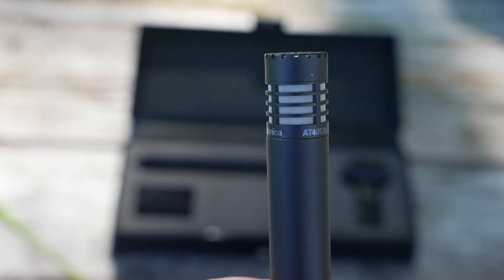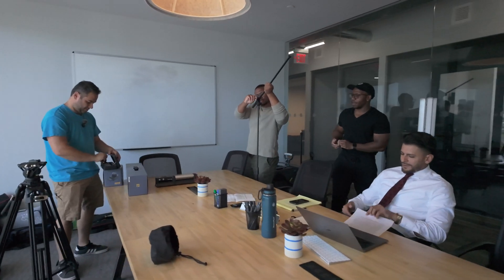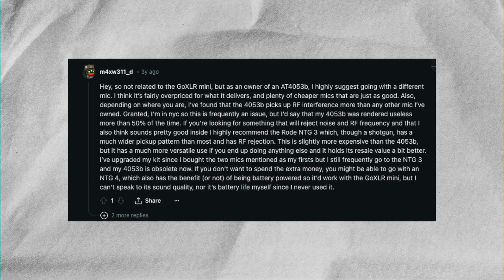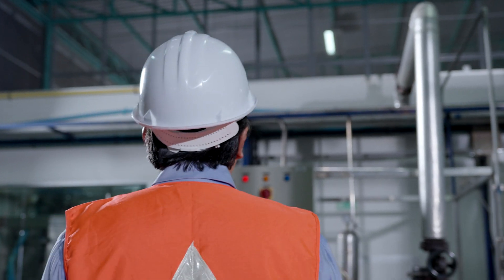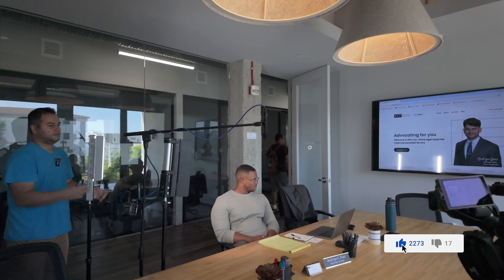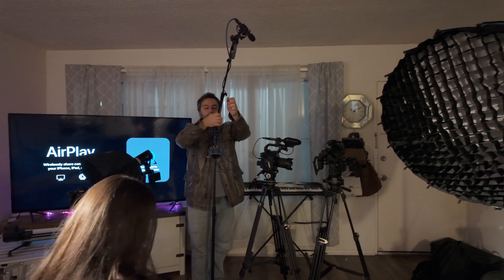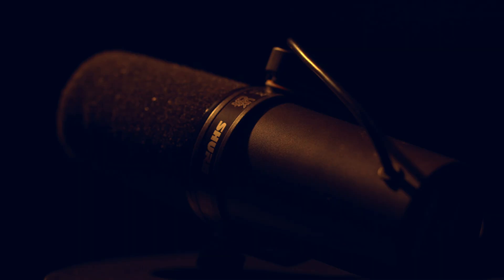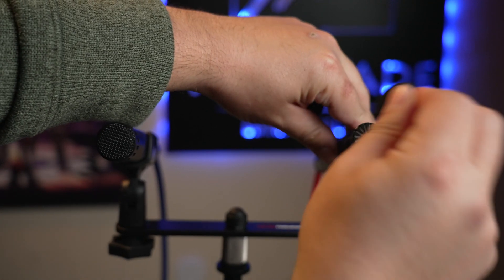Sennheiser MKH50 vs AT4053B | Audio Interference Issues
I recently experienced a lot of RF interference with my Audio Technica AT4053b small condenser pencil microphone. In today's video, I want to compare the AT4053b to the Sennheiser MKH 50 and why you're paying more for reliability. Sennheiser microphones are known for having great audio and RF interference rejections.

//Like my sound? Try them out with this link!